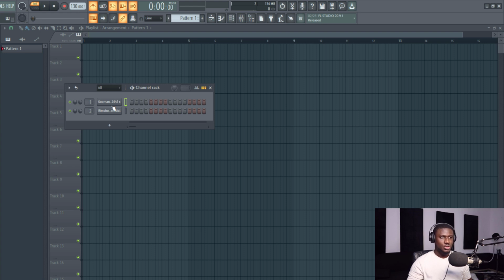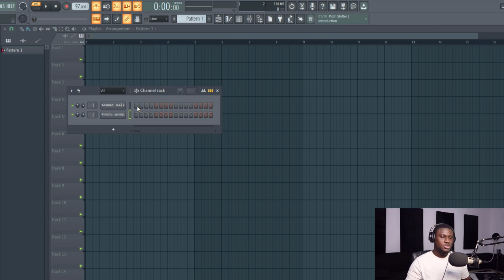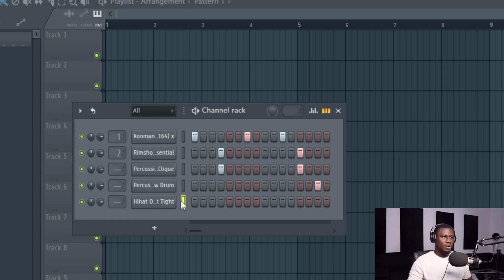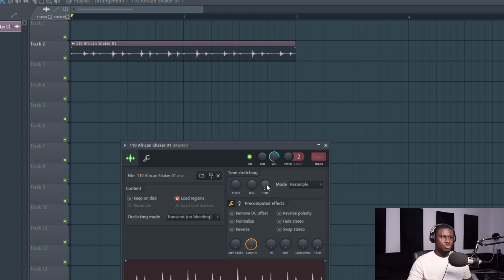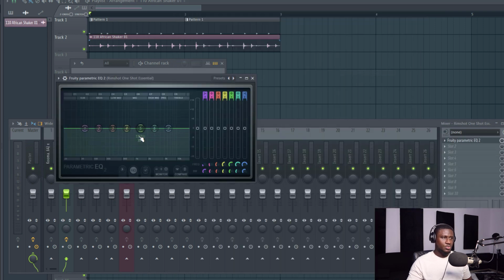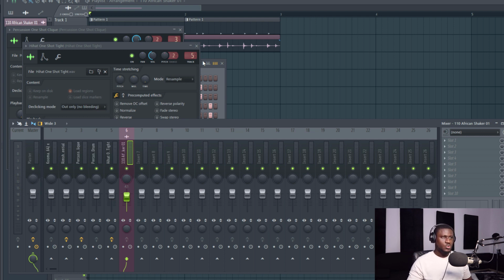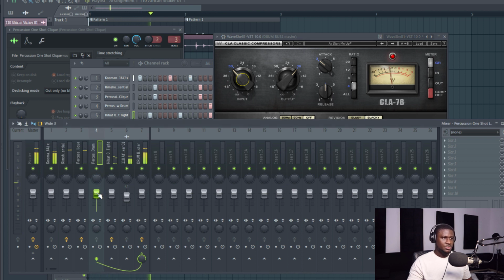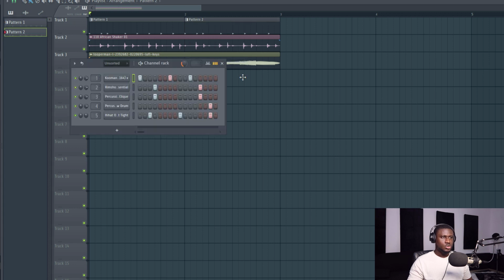How to make drums like a pro - Afrobeat fl studio 20 tutorial [ Wizkid, Burna Boy ]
Learn how to make afrobeat drums like a pro from scratch.

Want to reach your music-making goals much faster? Fill out this 1 on 1 lesson enquiry form below and I'll get back to you promptly!

Timestamp
00:00 - Intro
00:16 - Picking drum samples
00:29 - Finding the right tempo
00:50 - Finding a rhythm
02:02 - Adding layers
03:28 - Using loops
04:22 - Eq and Compression trick
07:47 - Melody test
08:03 - Bouns tip - swing, modifications